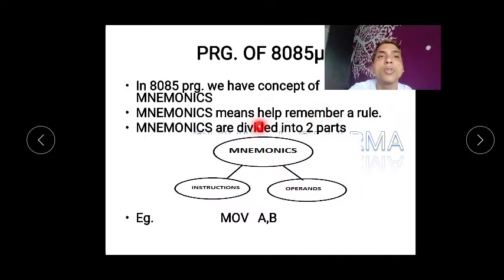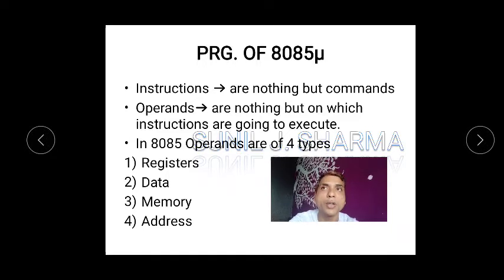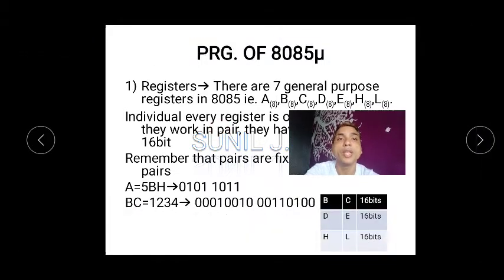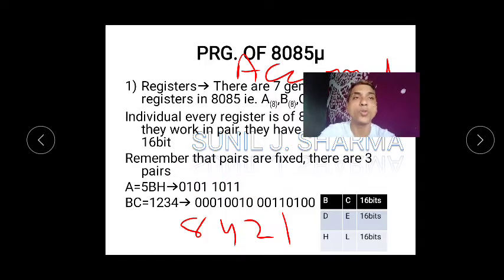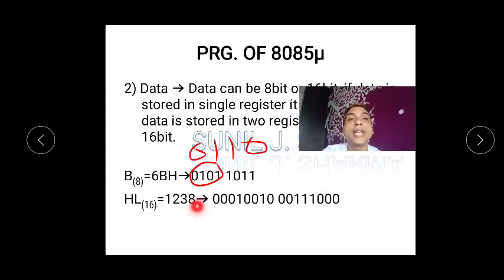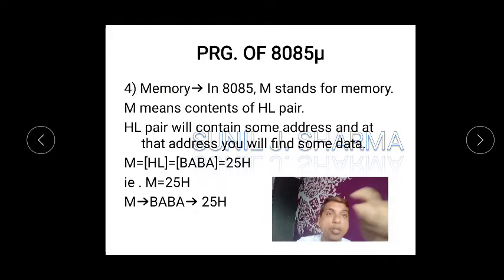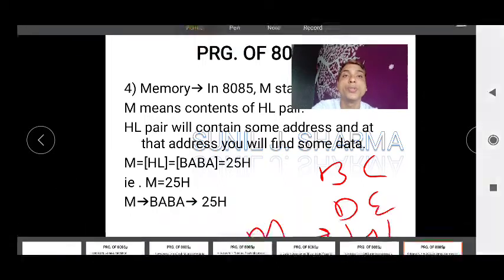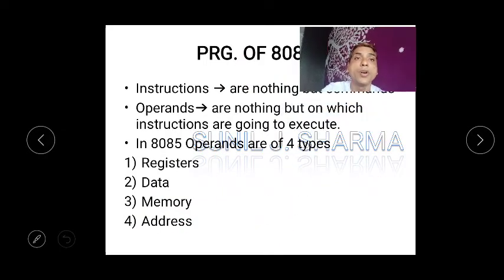CSII Prog. of 8085(video#1)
Types of Operands